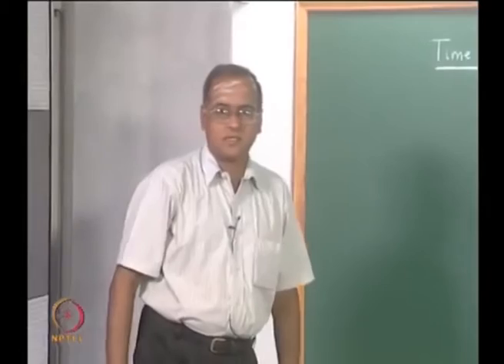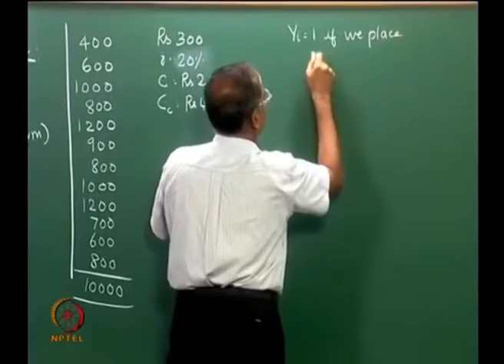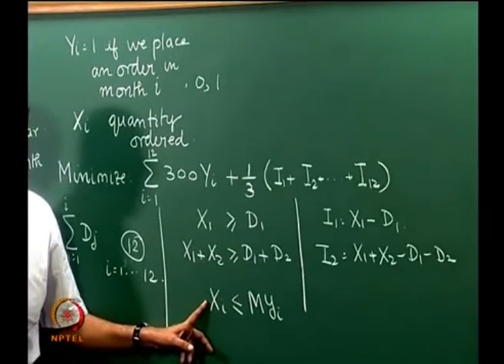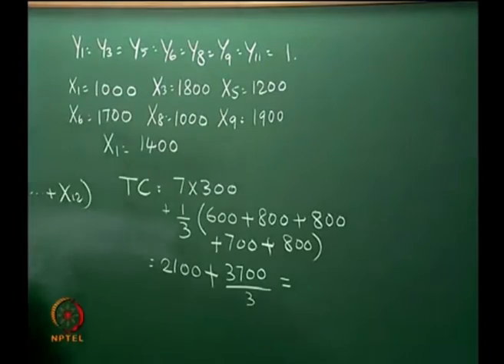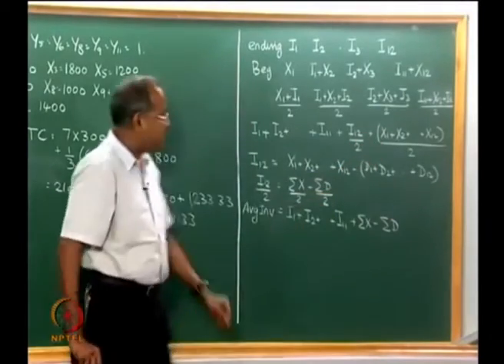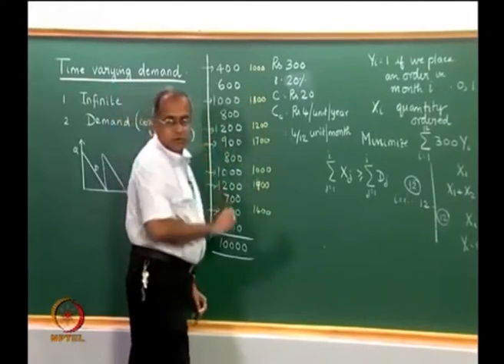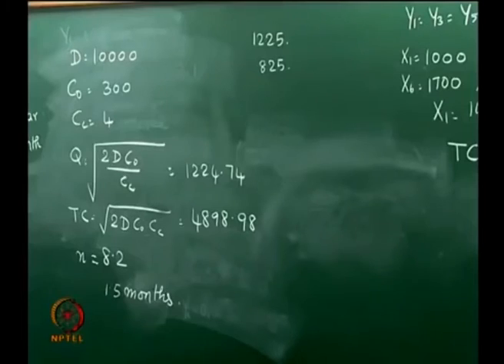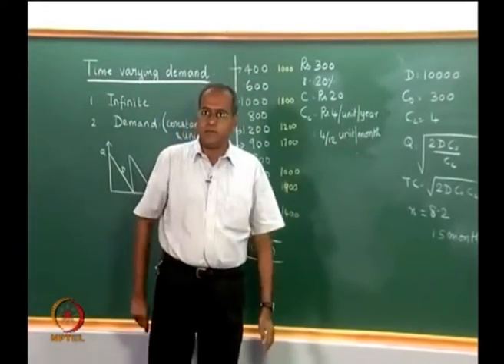Lot sizing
Subject - Management